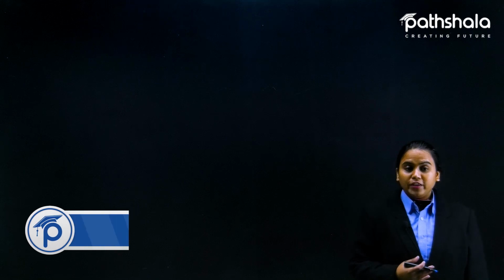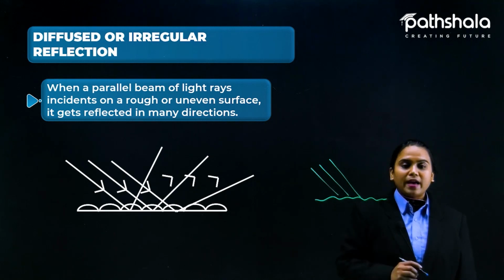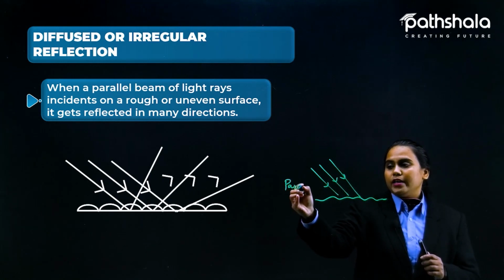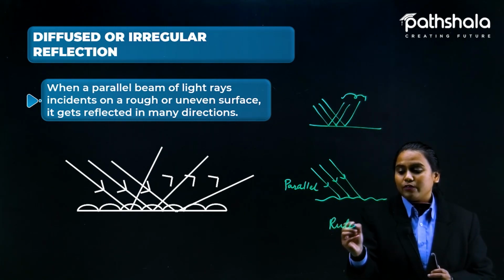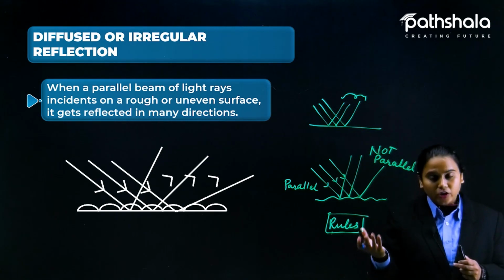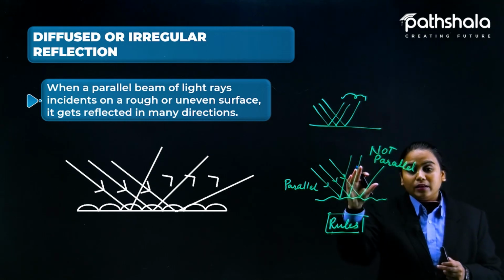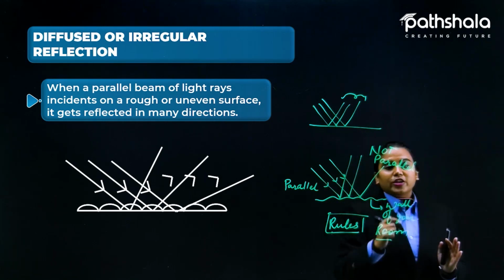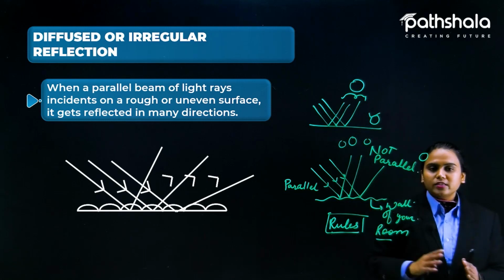DIFFUSED OR IRREGULAR REFLECTION | Chapter 16 Light | Physics | Class 8